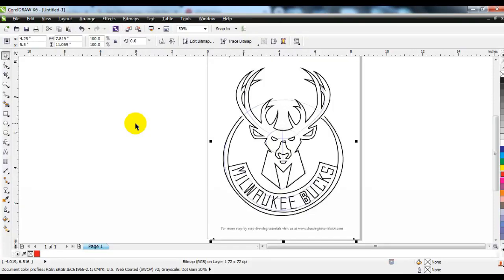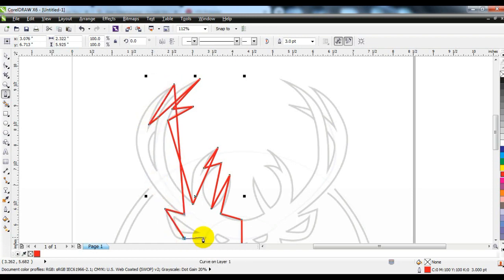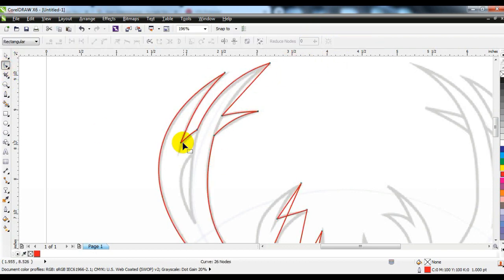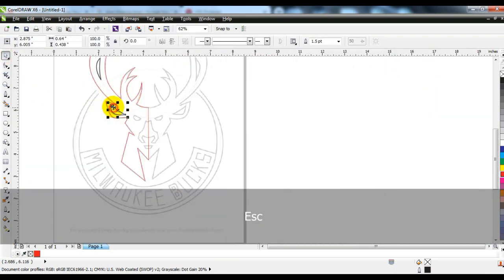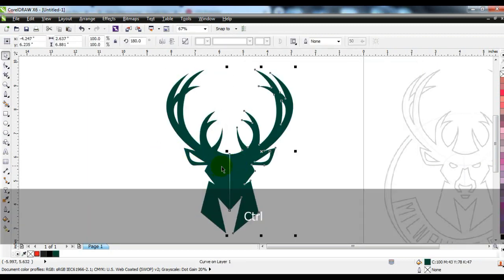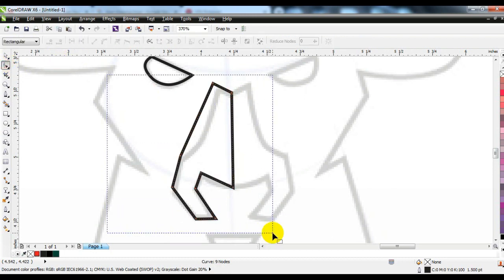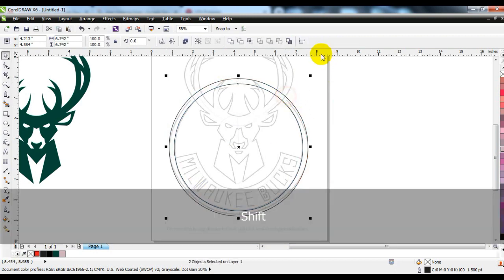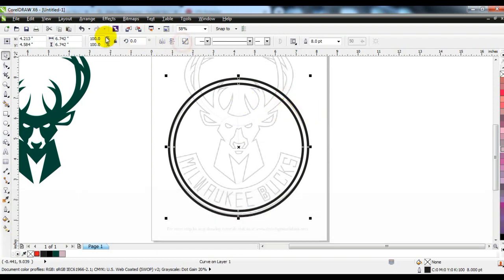Latest technique for Learn Graphic Designing - Drawing To Vector - Learn with Ahsan Sabri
coreldraw tutorial
Expert Graphic Designers - Best Graphic Design Pakistan